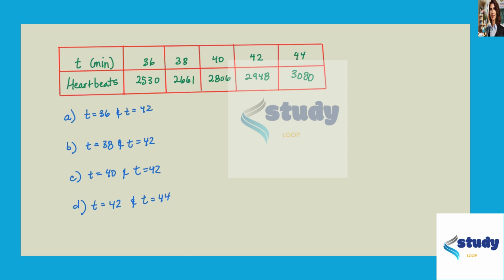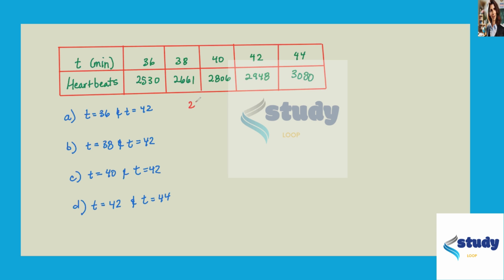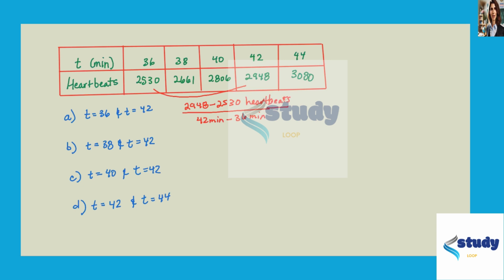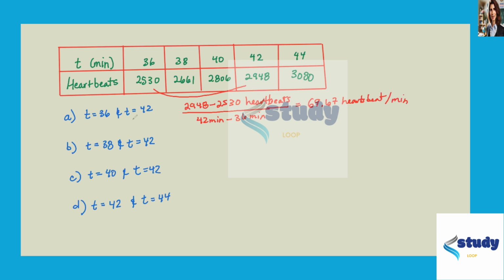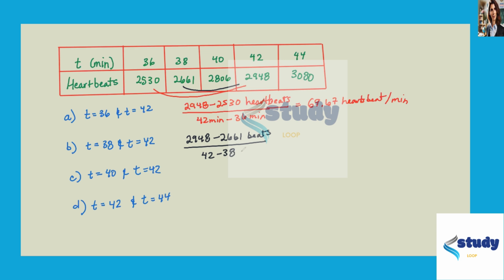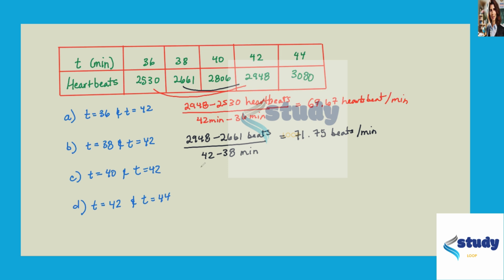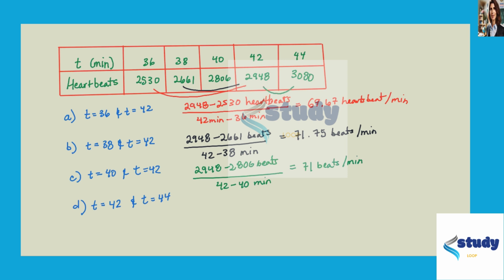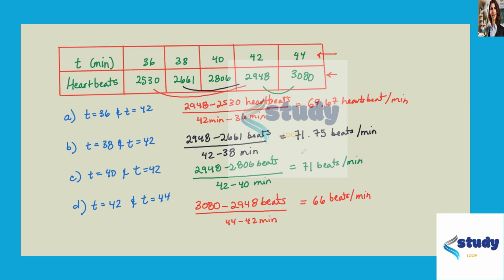A cardiac monitor is used to measure the heart rate of a patient after surgery It compiles the numb